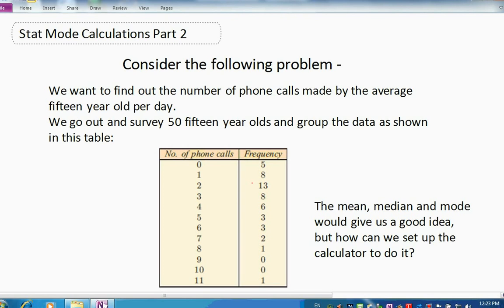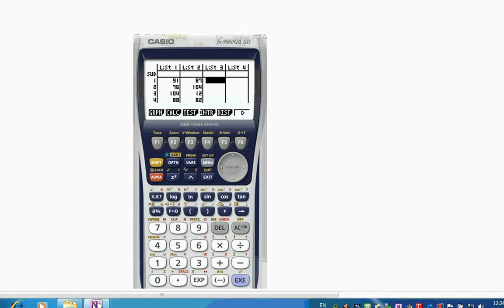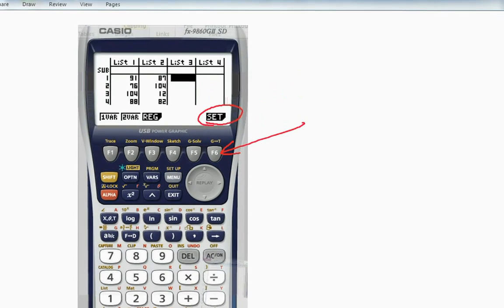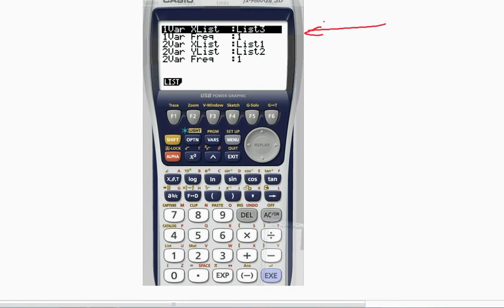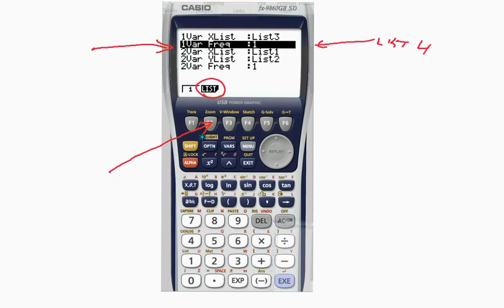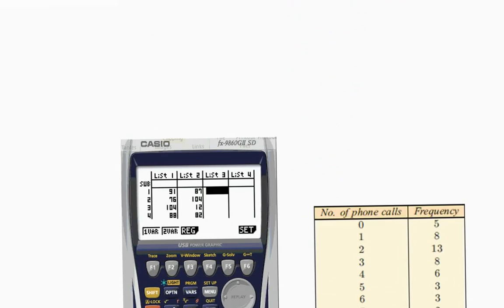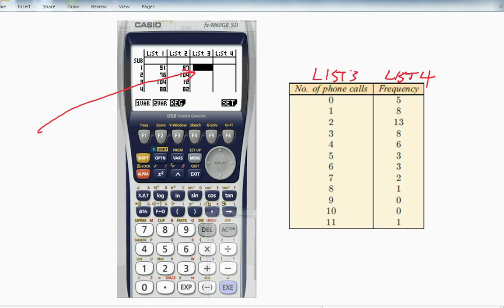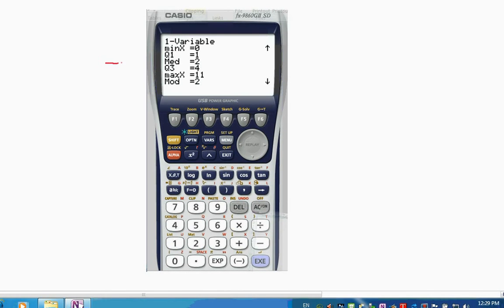Casio GDC Stat Mode Calculations - Part 2 (6 mins).wmv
Further calculation of basic statistics